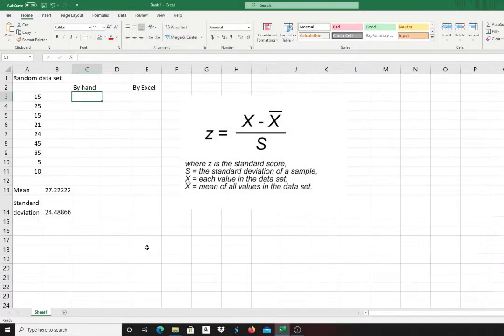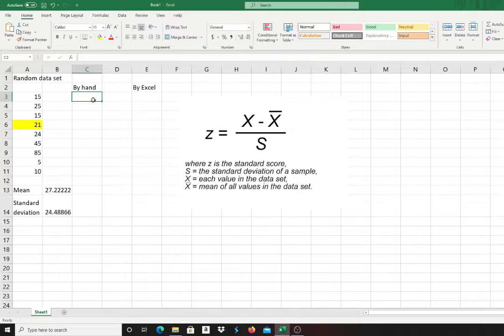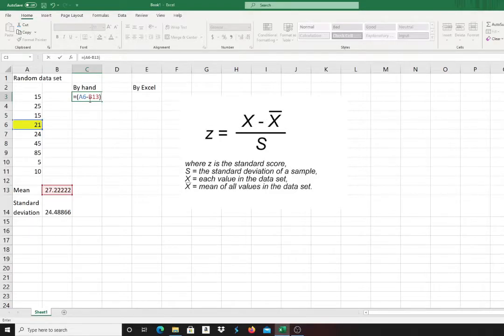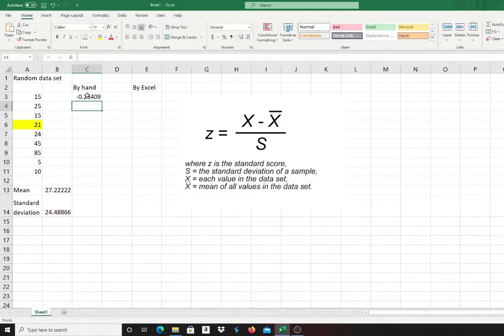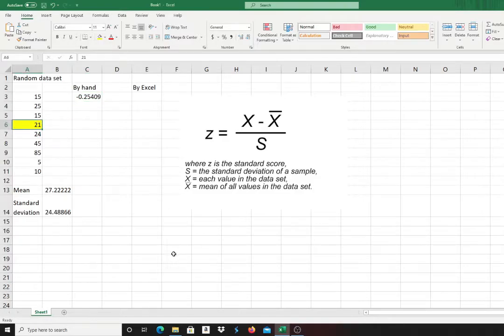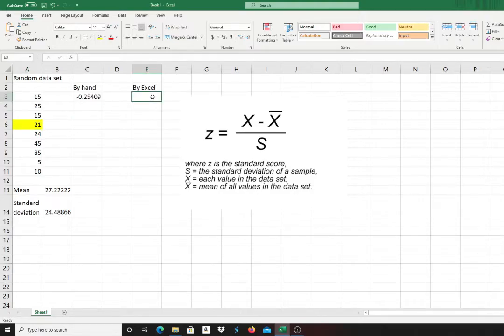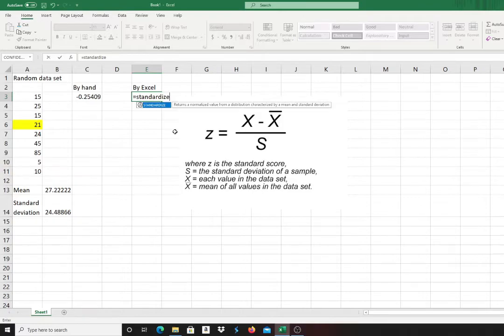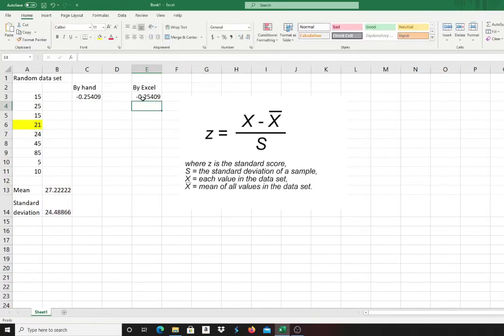Calculating Z-scores in EXCEL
How to do Z-score calculations in EXCEL